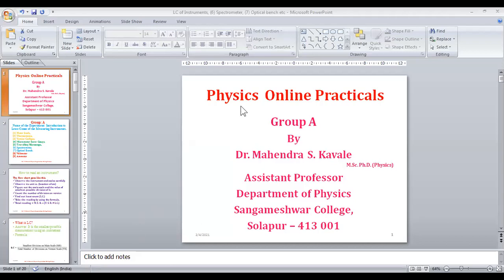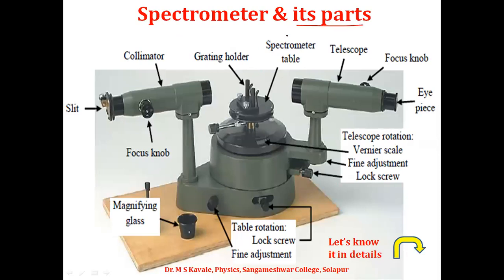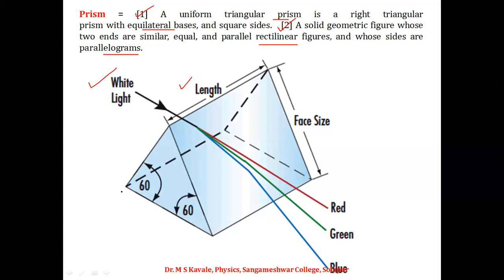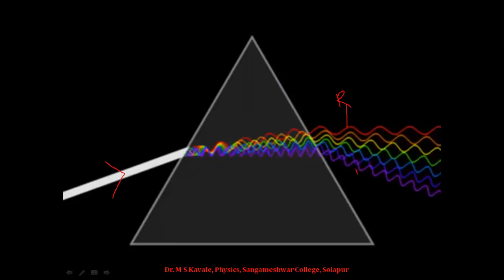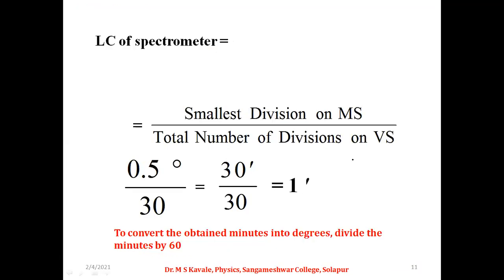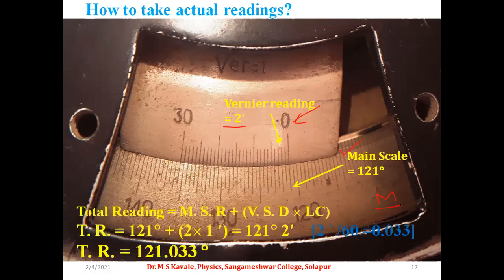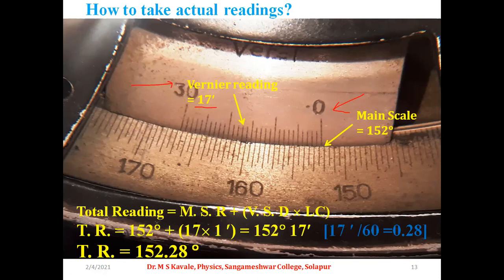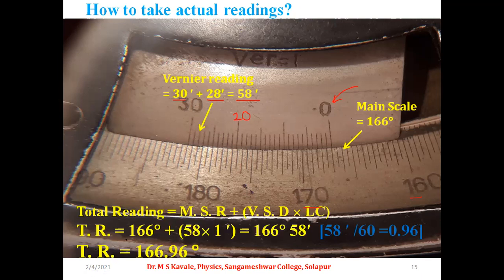Lc of Instruments part IV - Spectrometer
Enjoy Physics! In this video you will learn about LC, and actual angle measurements using a spectrometer.